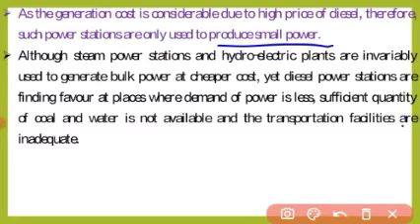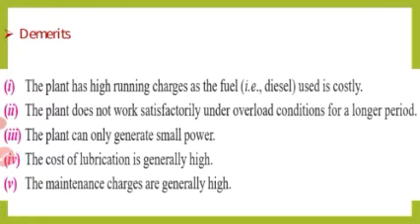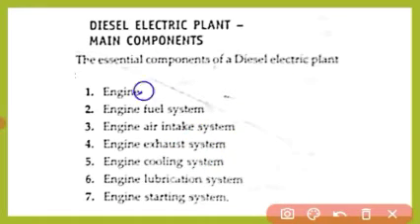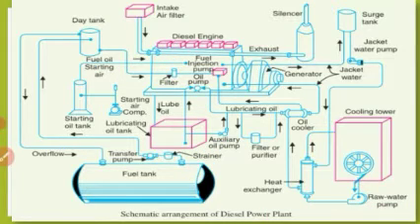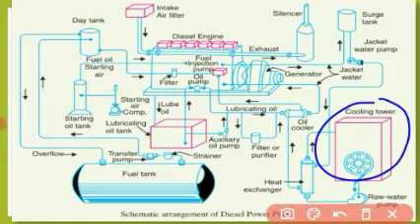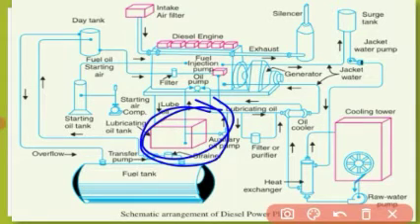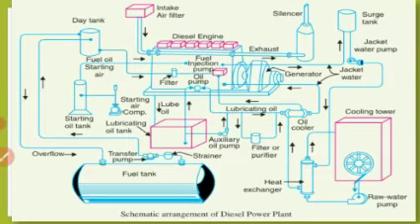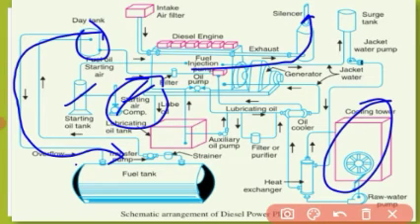PGE MODULE-2 Part-4